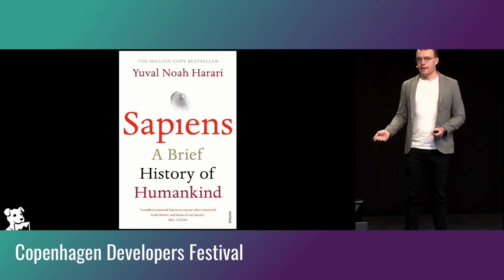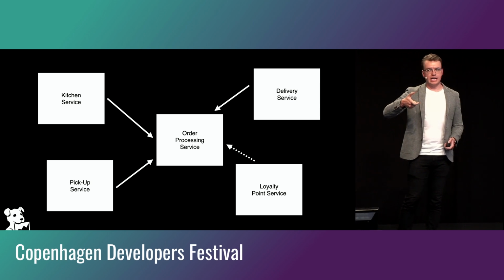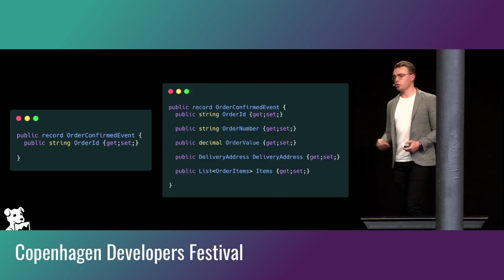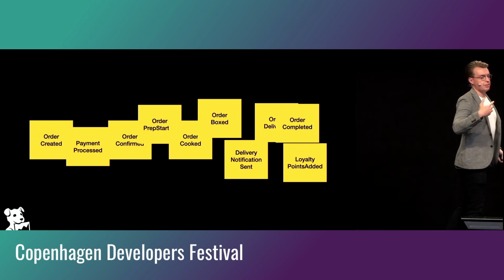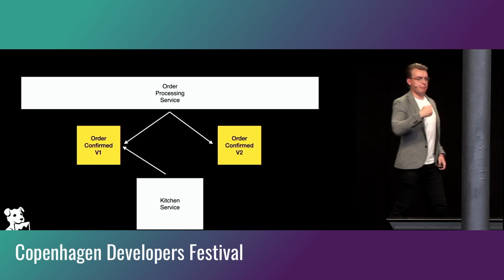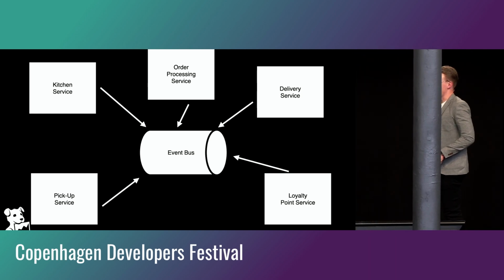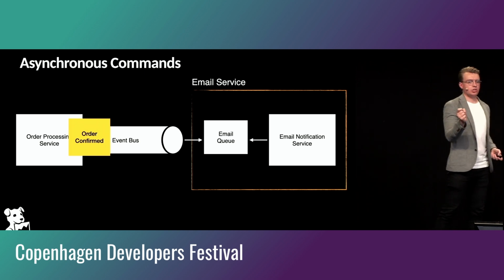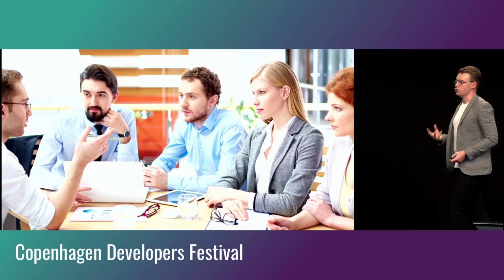So You Want to Build An Event Driven System? - James Eastham - CPH DevFest 2024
Making your system 'event driven' is a common consideration when building modern systems. But what does that actually mean in the real world? What are the benefits of adopting this architecture style, what are the challenges and some of the tradeoffs?

In this session, you'll learn all about that and more with tips taken from building event driven systems in the real world. Starting from why, understanding what and plenty of practical things you can take away and use in your own applications. From the simple, through to some advanced integration patterns that this architecture style unlocks. To improve the resilience, extensibility and scalability of your systems.